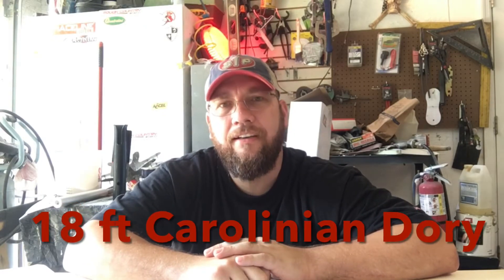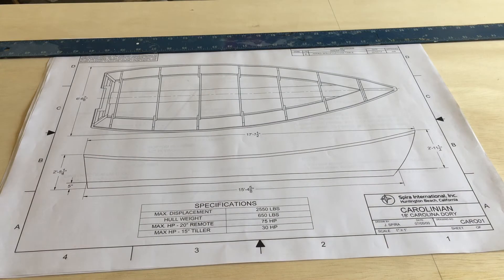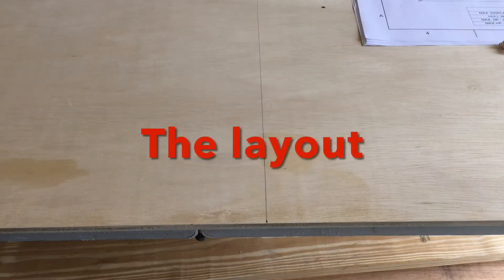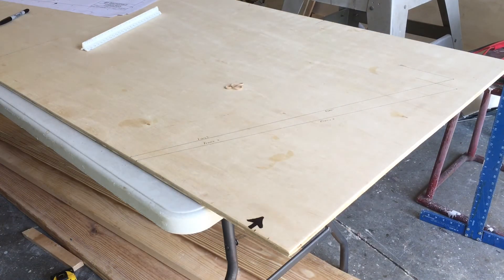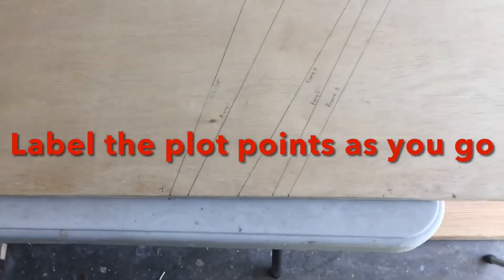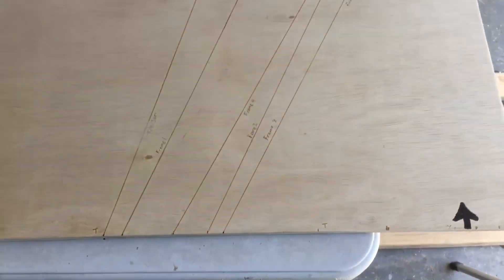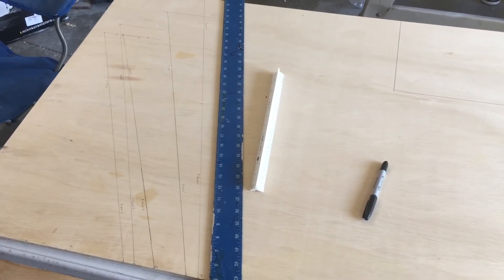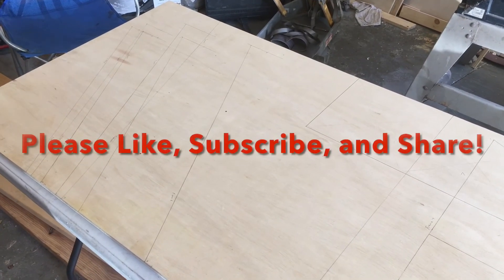Carolinian Dory Build Part 1 Layout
Beau begins the Carolinian Dory Build. The Carolinian is a Jeff Spira design. It is an 18 foot flat bottom Dory constructed from construction grade lumber and fiberglass. This is the first in a series of videos documenting this build. The videos will demonstrate each step of the build in detail.

The build follows blueprints that can be found This is the 4th build Beau has built using Jeff’s designs. They are easy to follow and the build do not require specialized tools.